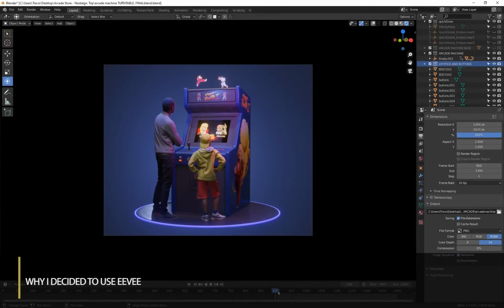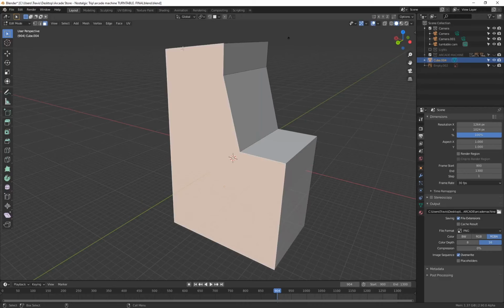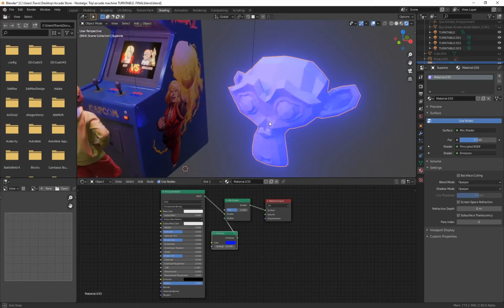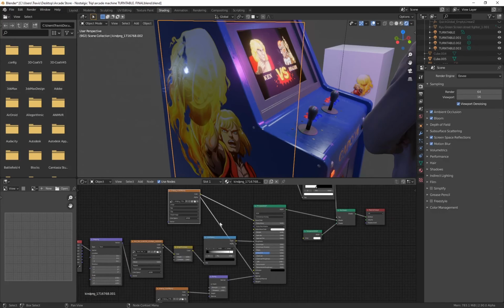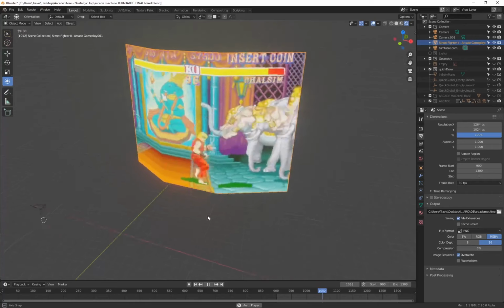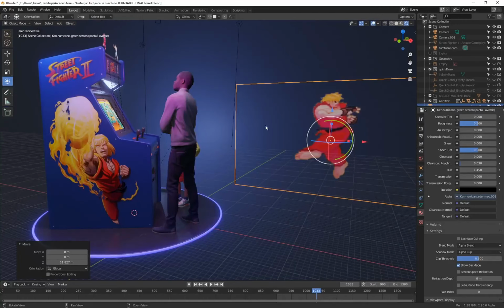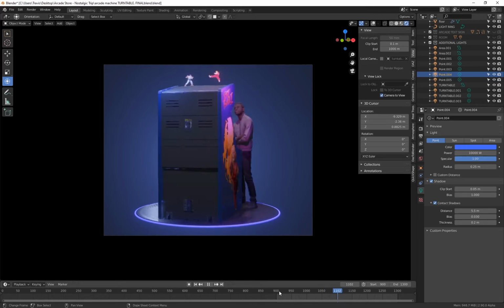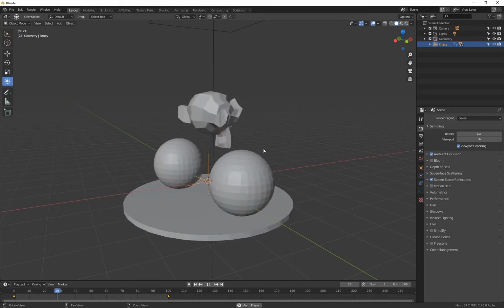Blender & Eevee - How I Created An Animated Arcade Machine Scene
0:00 Intro
0:06 What To Expect During The Video
0:44 Why I Decided To Use Eevee
1:36 Gathering Reference
2:50 How I Created The Arcade Machine
6:20 How I Textured The Arcade Machine In Blender (Get 150 Tileable Roughness Maps Via This Link
9:08 How To Create An Emission Material
10:10 How I Applied Decals Onto The Machine
11:33 Using Shrinkwrap For Decal Placement
13:56 How To Create Procedural Damage For The Decals
16:32 How I Created The Animated Arcade Screen
19:39 How I Used Green Screen Footage
24:01 How The Humans Were Created
25:38 How The Lighting Was Created
27:50 How To Create A Turntable
32:49 Outro